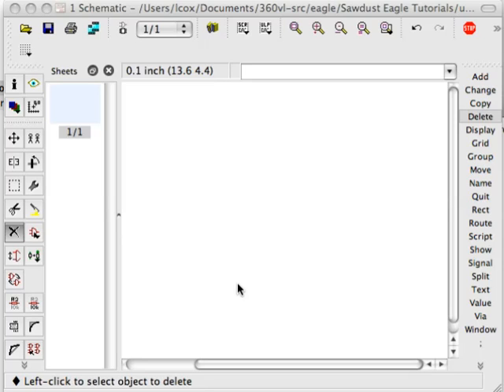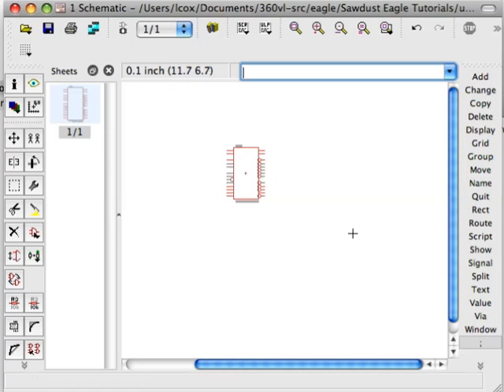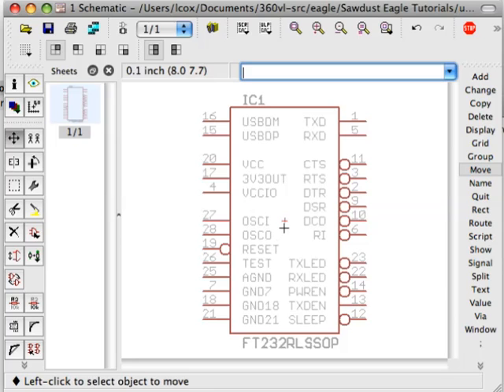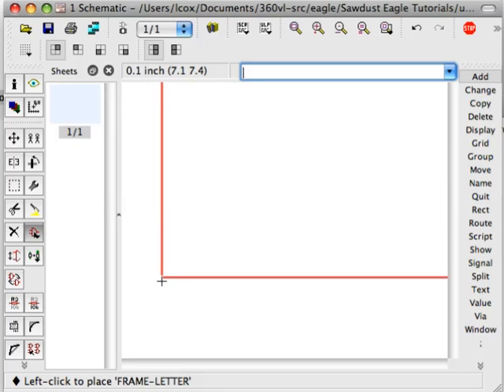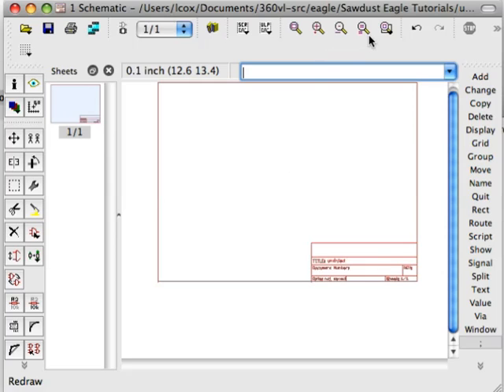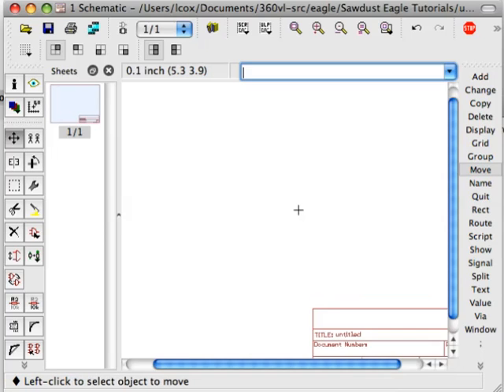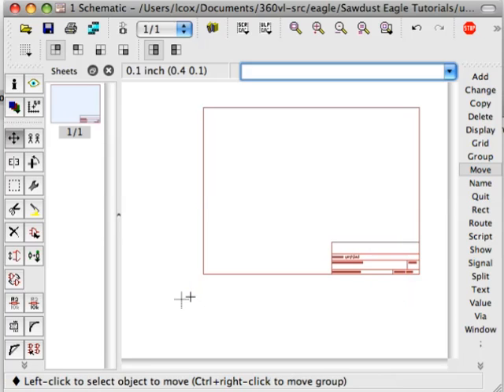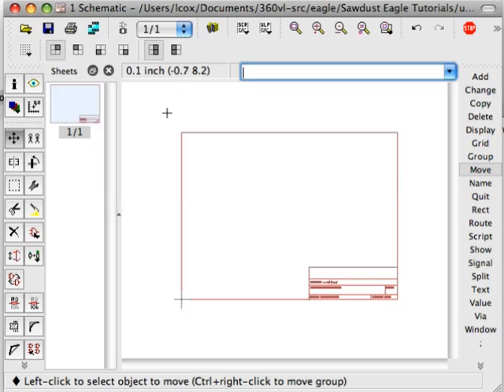Eagle CAD Tip #2 - Selection and Movement of Parts on a Schematic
When you first start with Eagle it seems ridiculously hard to move a component or group of components around on a schematic. Until you first understand the Eagle selection model, its very difficult to get very far with your first schematic.